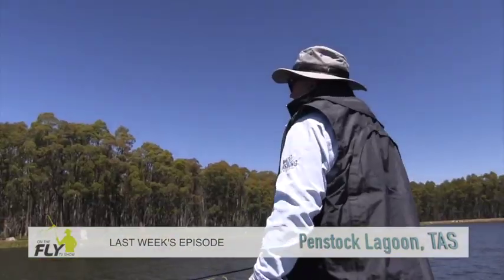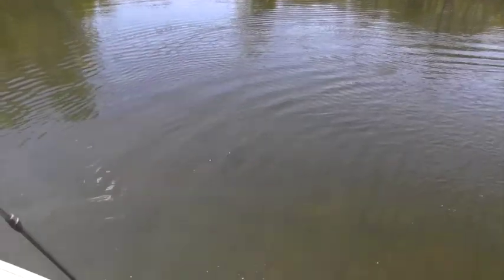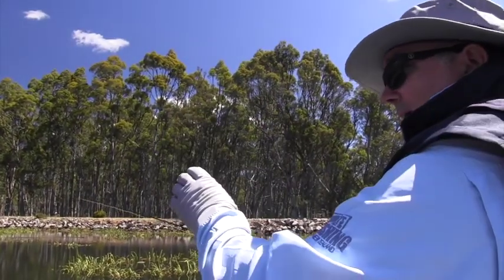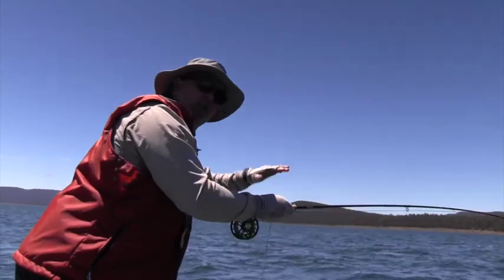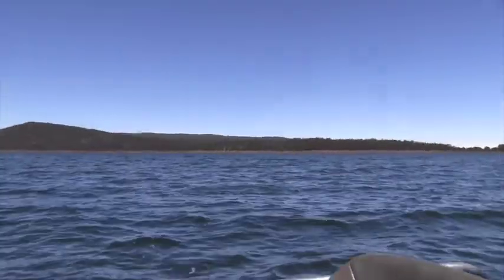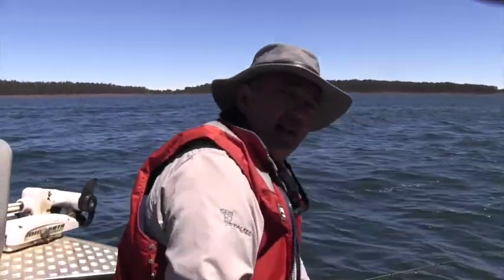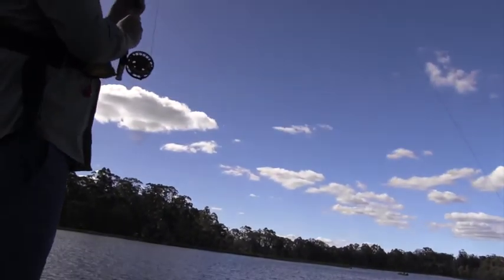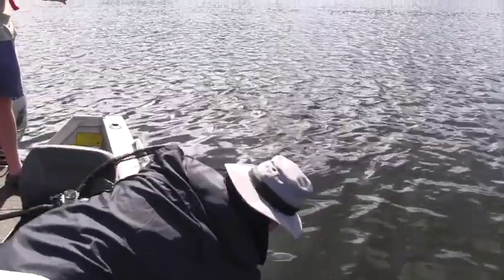99 Fly Fishing Penstock and Great Lake Sharks!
Gavin Hurley rips some lips on browns on the surface and targets some sharks in Great Lake, a genuinely addictive way to fly fish!